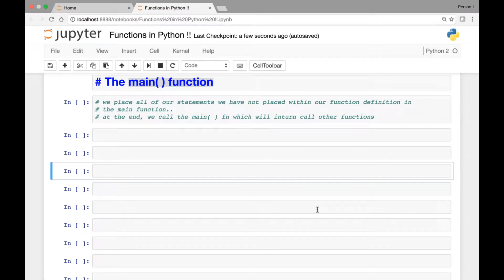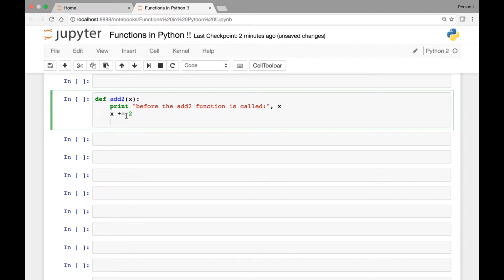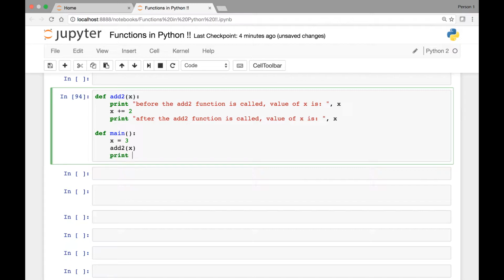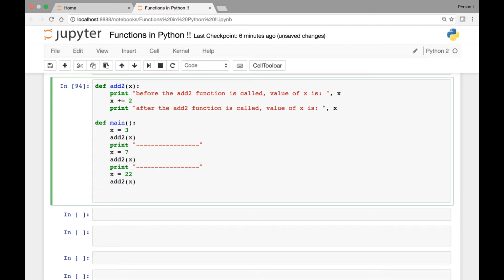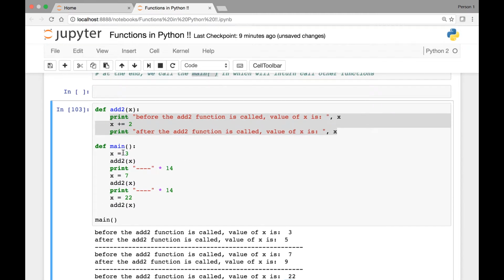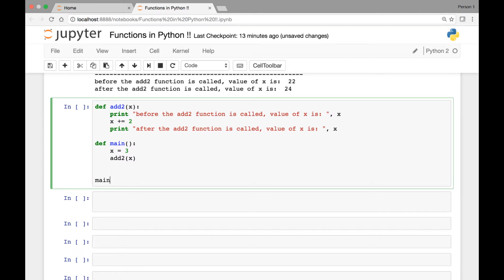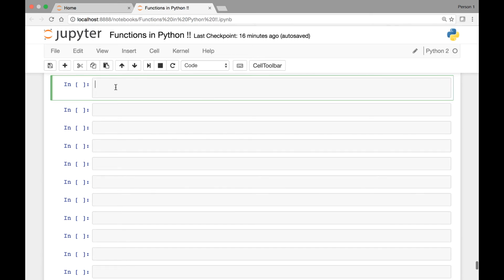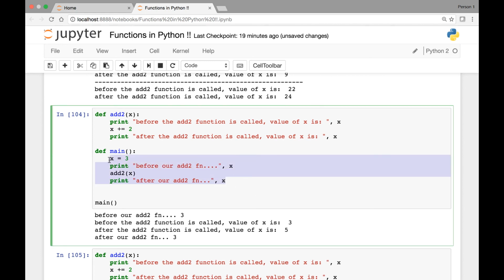Functions the main function